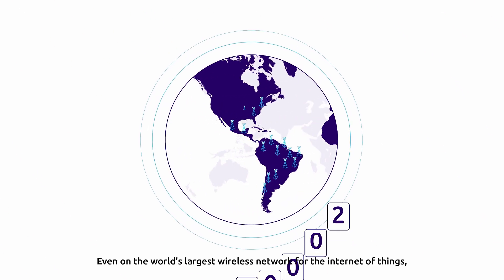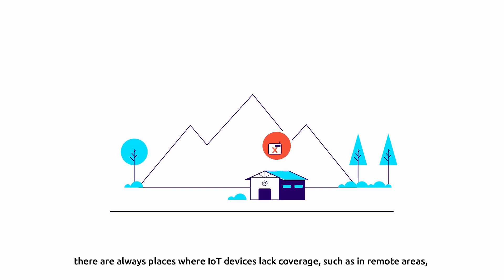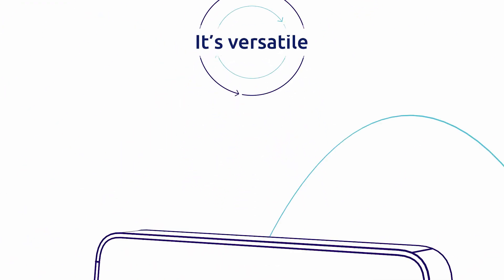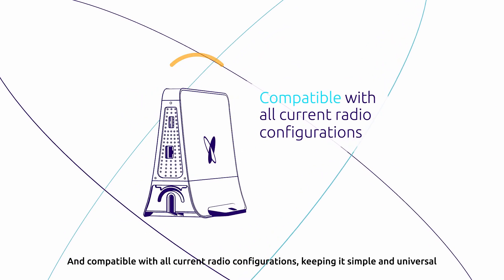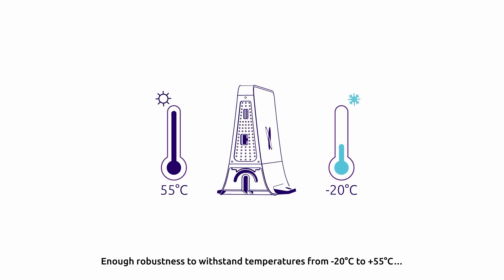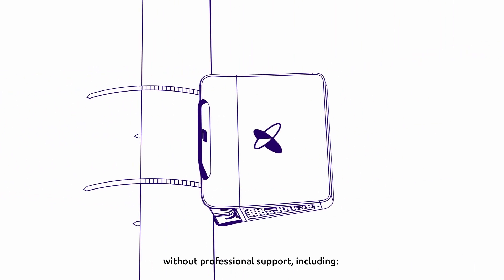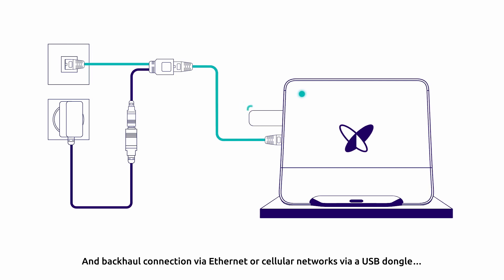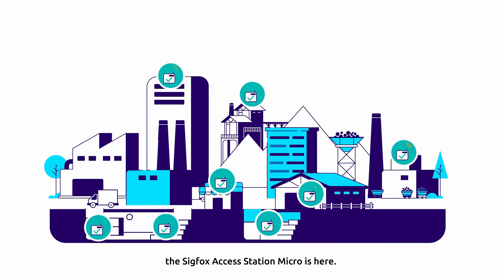Sigfox Access Station Micro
The Sigfox Access Station Micro provides affordable IoT service coverage to thousands of Sigfox devices. It targets operator densification and customer premises as an extension of the public network in areas such as deep indoor or remote locations.

Coverage … Where you need it
Discreet with integrated antenna and sleek design, Sigfox Access Station Micro can be installed anywhere: hidden or on display, indoor or outdoor, in an attic or underground, in warehouses, buildings, shops, farms or offices…
With its the sealing cover, the Access Station Micro is dust and water resistant (IP65).
Coverage… Made easy
With its compact form factor and integrated antenna, Sigfox Access Station Micro can be easily installed within minutes. Accessories are included in the box to start using the Access Station Micro straight away.
Power-over-Ethernet allows flexible installation and do not necessarily require professional assistance.
Sigfox Access Station Micro connects to Sigfox Cloud via existing LAN infrastructure and Internet access but it also has the possibility to use cellular networks for quick and versatile installations.
Coverage … Affordable
Sigfox Access Station Micro addresses the challenges of affordable coverage densification by keeping the RoI of your IoT solution deployment and operations low.
Designed with great sensitivity it can cover an entire building2 and can process up to 70 000 frames per day3.
With extremely low energy consumption, the Access Station Micro is compatible with smart solar panel deployment enabling untapped application connectivity where no power source is available.

Typical applications:
Customer specific coverage (Supply Chain and Logistics, Industry, Building Management, Retail, Agriculture, Mining…)
Operator network densification
Device and Solution development
Demonstrations and Proof of concept

Key features:
All Radio Configurations in operation
Mounting options: table, column/pole and wall
Covers several floors up to entire building
Management tools:
• Locally with Android app (configuration, tests)
• Remotely via Sigfox OSS platform (Configuration, Monitoring, Firmware upgrade)